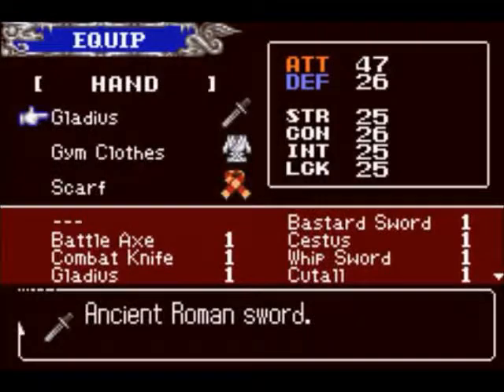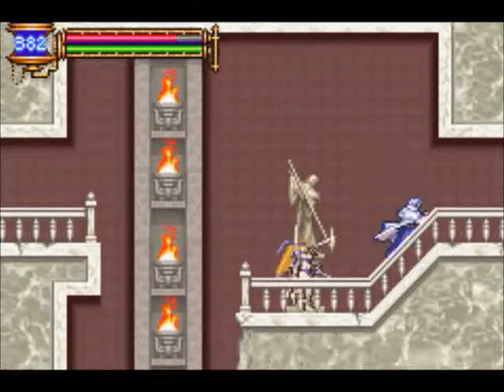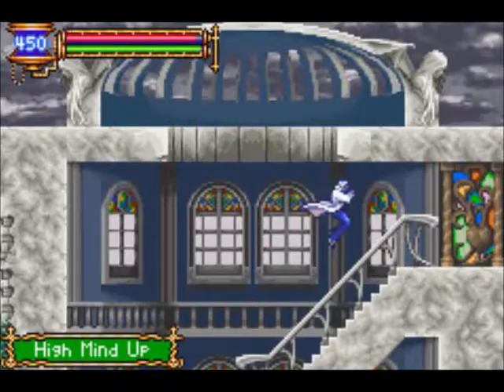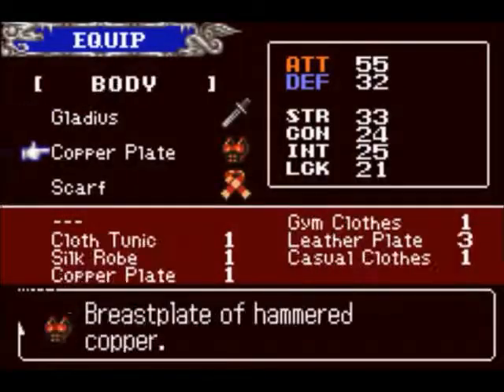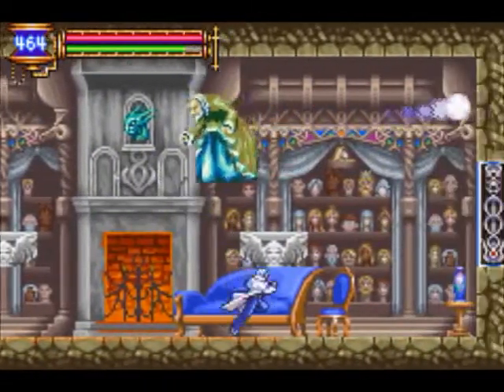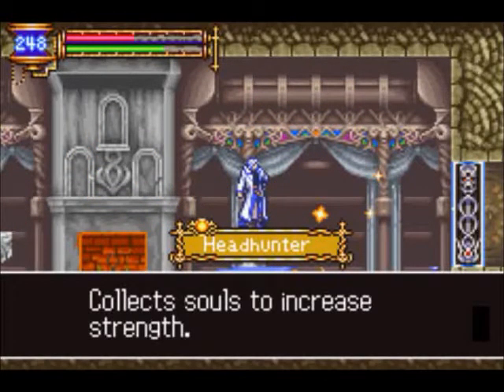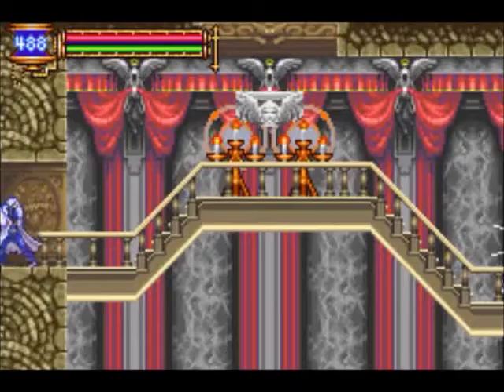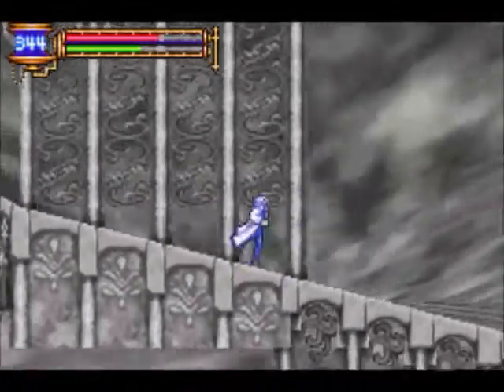Let's Play Aria of Sorrow Episode 5: Getting A-Head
Pun title ftw!

In this episode Soma heads on into the Inner grounds. But what kind of horrors could be awaiting him within? We also talk about change in games, and how game designers have to change things up every now and then to make a change in their game for it to sell...Or do they ever have to change anything at all? You tell me.

So here's your question: Do games need to change anything at all in their sequels? Do you think games can be successful by being rehashes of the same concept? Or do you think being unique would be better? In a creative sense and a monetary sense?